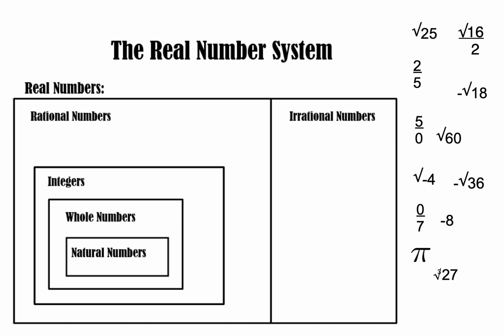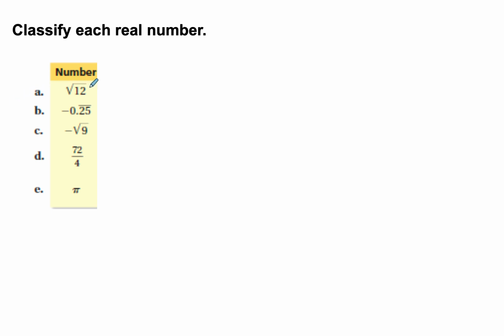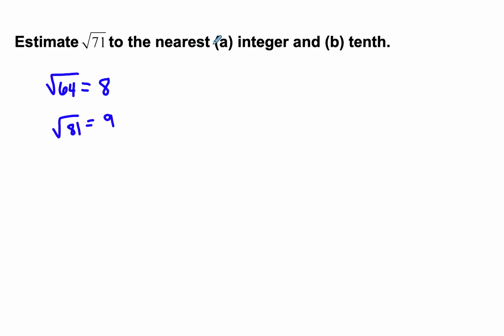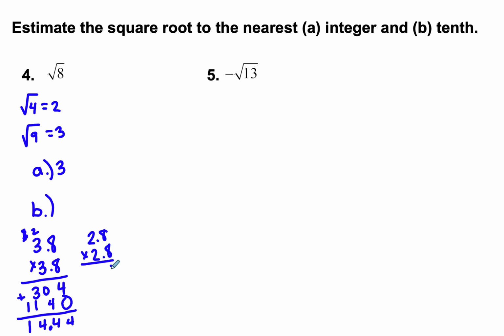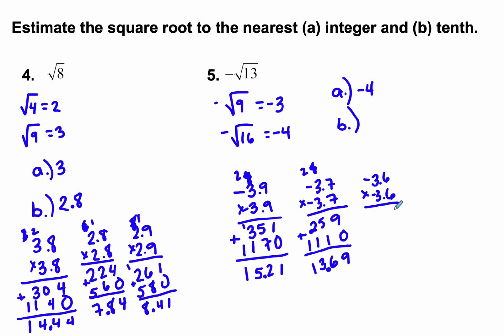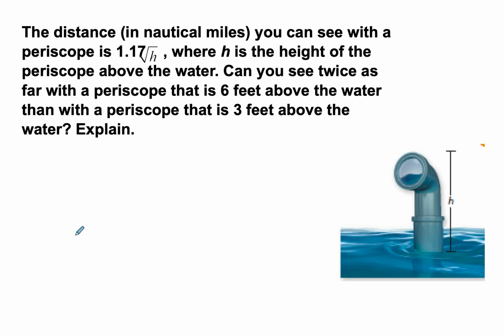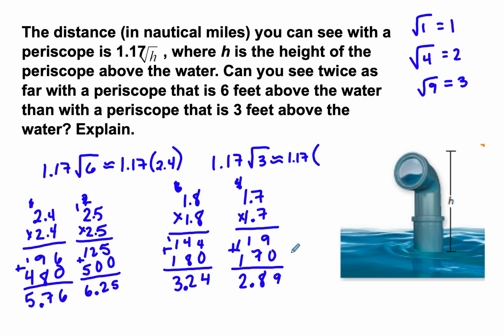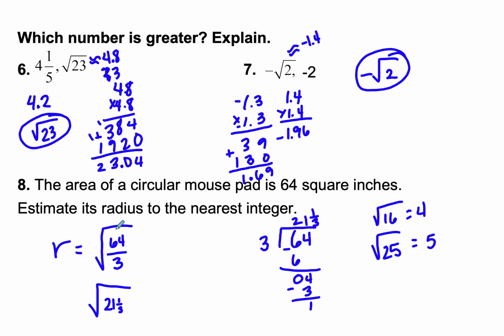15.5 Irrational Numbers